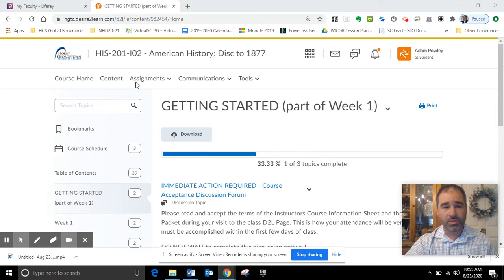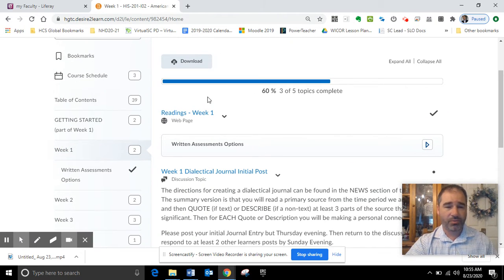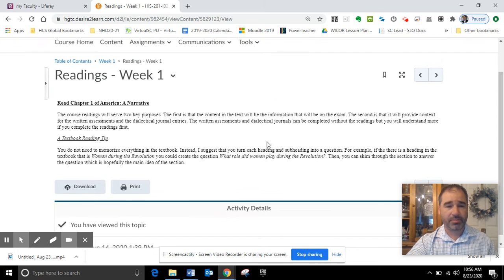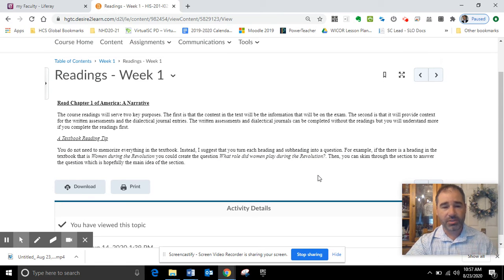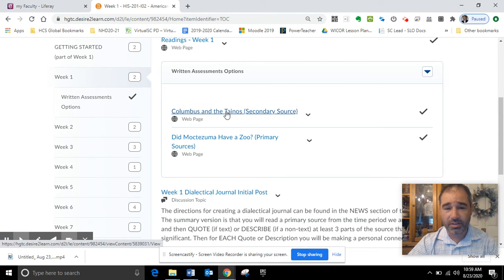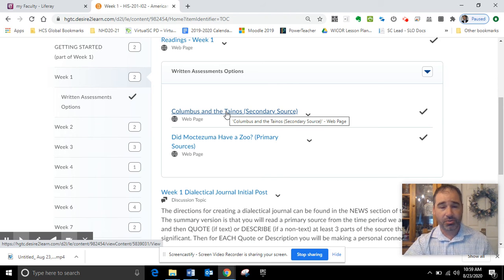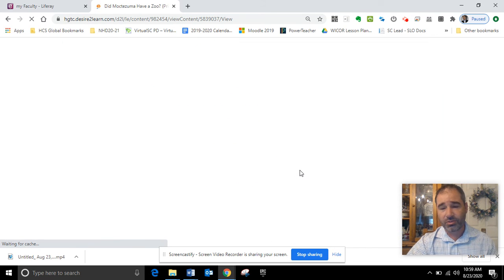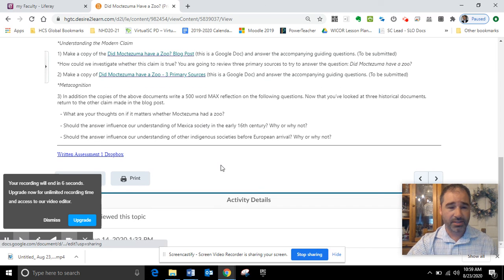Content Tab and Types of Assignments